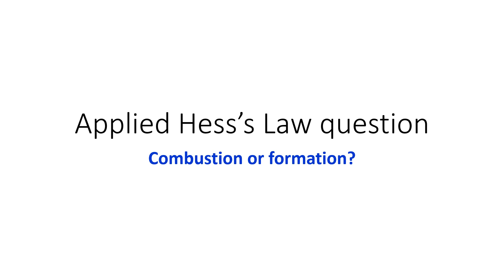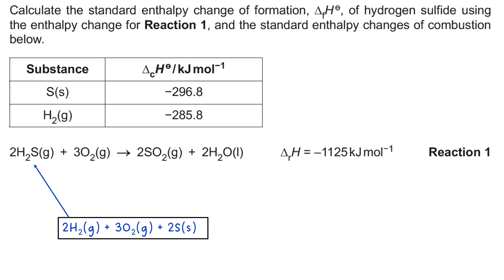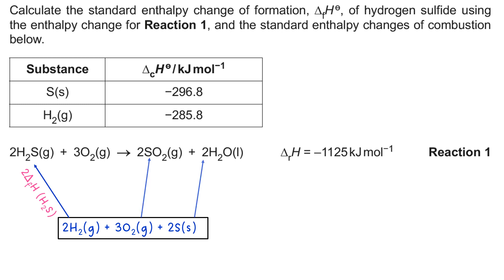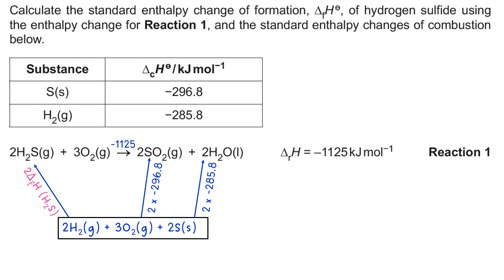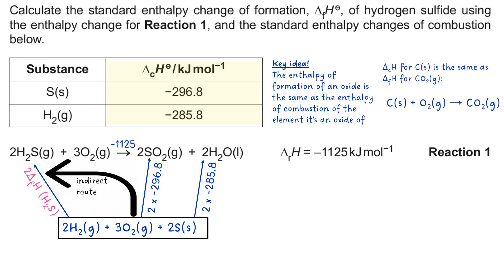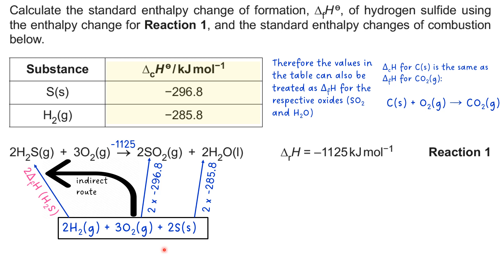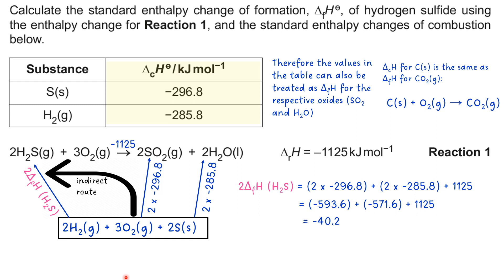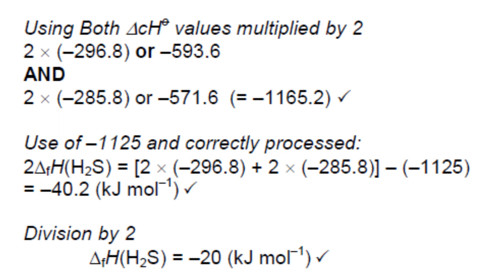Applied Hess’s Law question combustion or formation?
A look at a question which provides combustion data but which requires you to construct a formation Hess cycle.